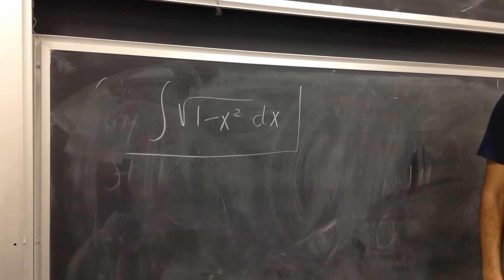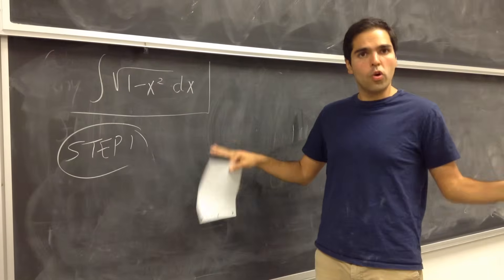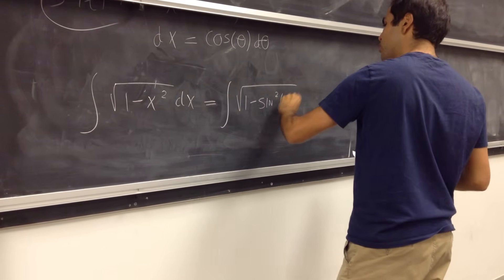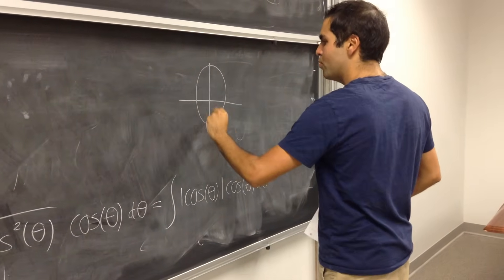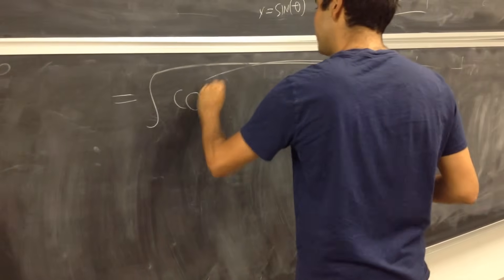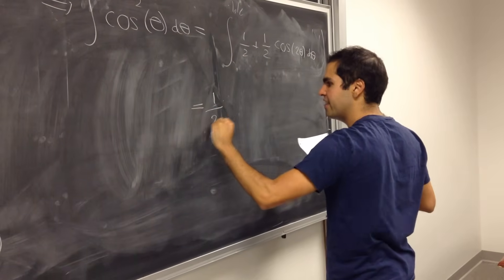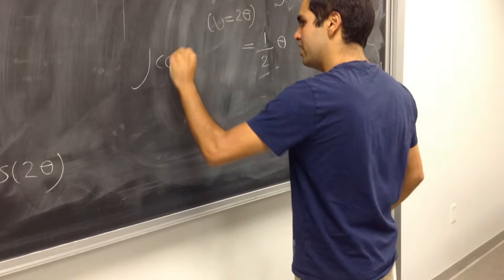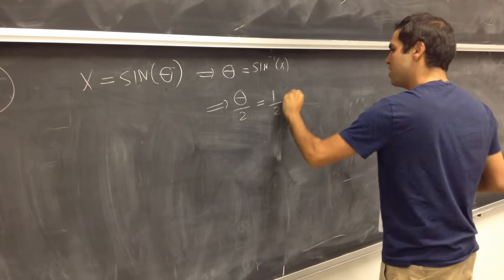Integral sqrt(1-x^2)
In this video I calculate an antiderivative of the square root of 1-x^2 using trigonometric substitution (and the triangle method) and along the way I also calculate an antiderivative of cos^2(x). Enjoy!

Small correction: It should be [-pi/2,pi/2], not (-pi/2,pi/2)